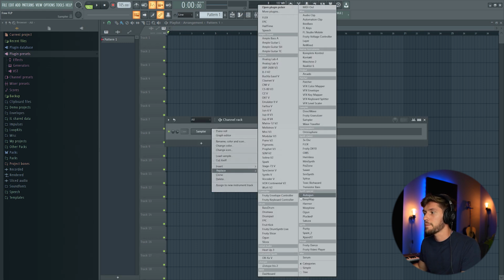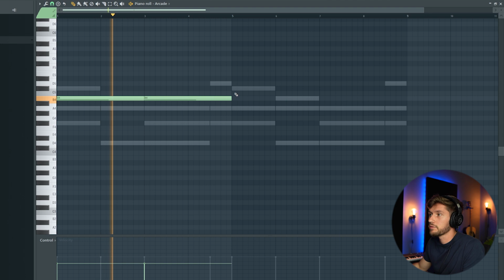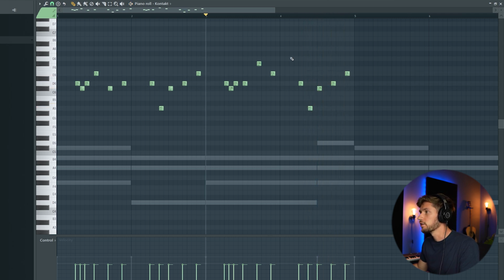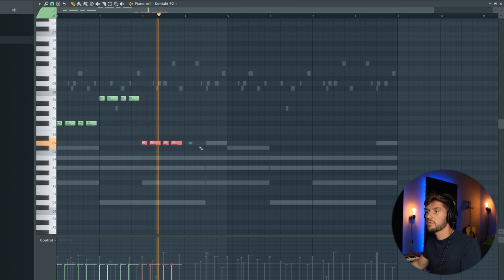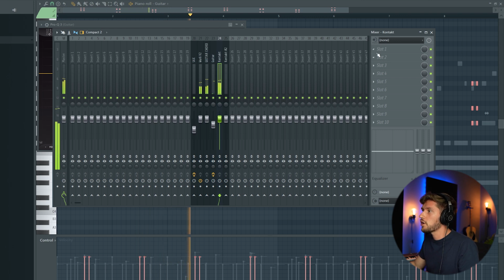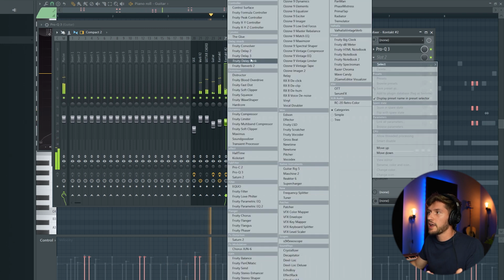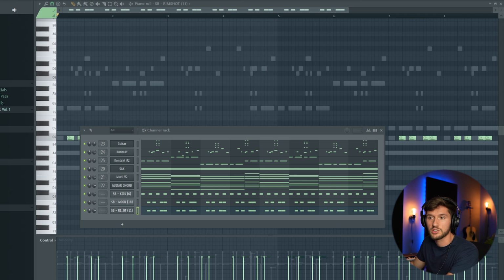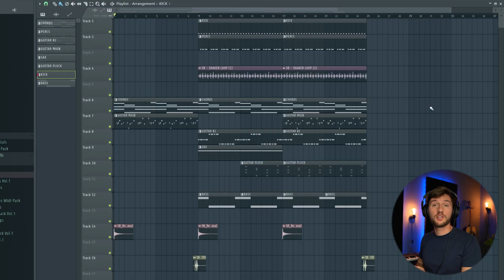How to Make Soulful Afrobeats For Burna Boy from Scratch | Beginners Tutorial FL Studio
In this video I'll be showing how to make soulful guitar afro beats for Burna Boy for beginners, alongside with some interesting tips on how to create awesome melodies.

Also make sure to participate in my contest! The only thing you have to do is finish the beat and I will pick a lucky few which will be mentioned in the video! Please send it to: . Please put this in the subject box: Afrobeat Contest 2021, and let me know where you are from ;)

Contest ends 09/26/2021

Download this FLP + STEMS: (File 52 in Drive)

00:00 Intro
00:19 Jazz chord preset
01:19 Chord #2
01:54 Arcade Sax melody
02:39 Sax effects
03:04 Guitar melody #1
05:19 Guitar melody #2
06:09 Additional plucks
07:09 Adding effects + mixing
10:04 Picking samples
10:24 Wood rythm
10:44 Kick
11:09 Rim
11:24 Additional percs
13:05 Arrangement
14:25 Contest announcement
14:35 Outro

WHO AM I:
I'm Seventh' Beats, a Mechatronical Engineer who lives in The Netherlands. I make videos about making beats, business and share some helpful tips and tricks about FL Studio.